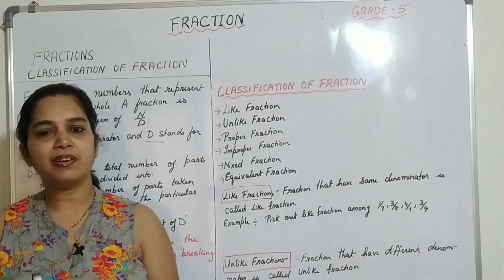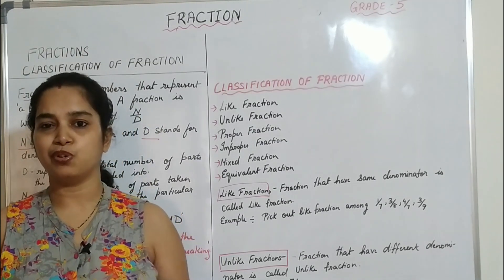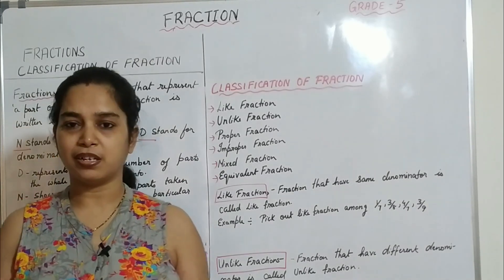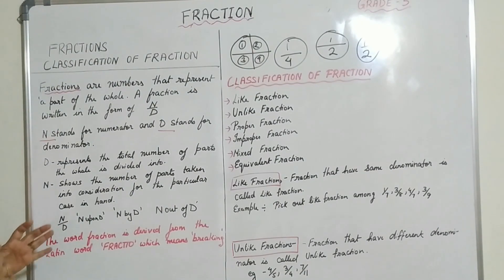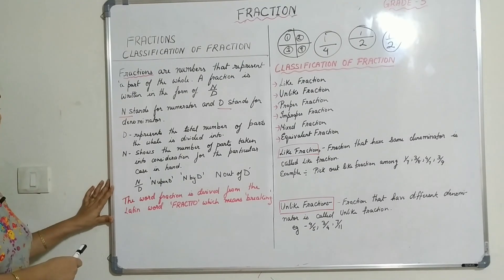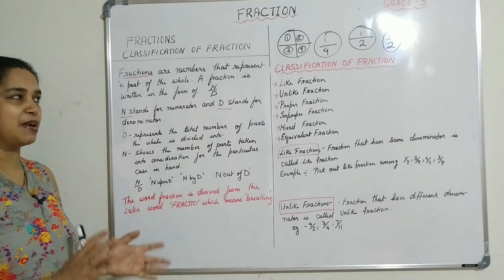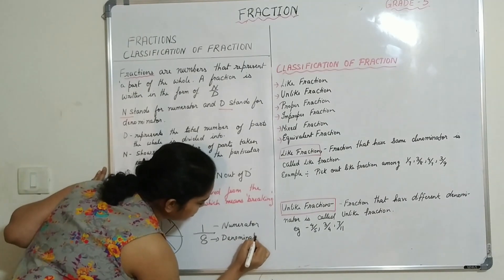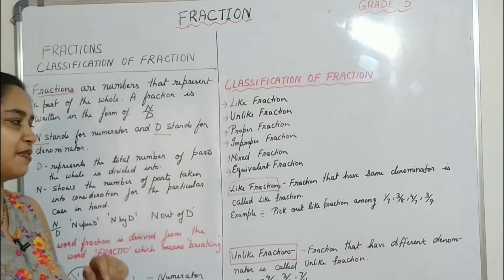Fraction Maths Grade-5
In this video we discuss about the Concept of fraction . Explained with examples.  Classification of fractions.-Like Fractions,Unlike Fractions,Proper Fractions, Improper fractions, Mixed Fractions and Equivalent Fraction.